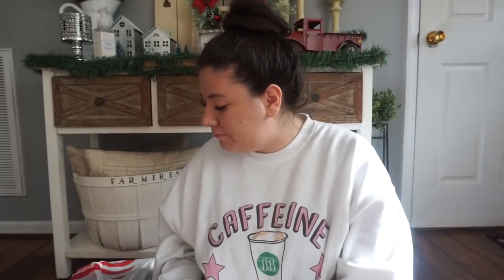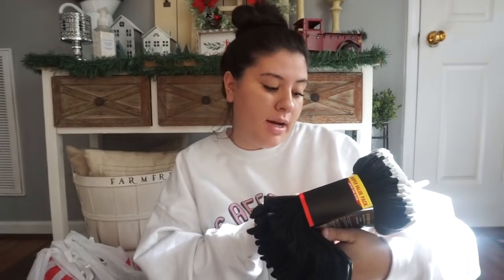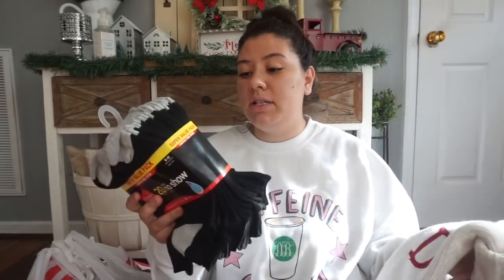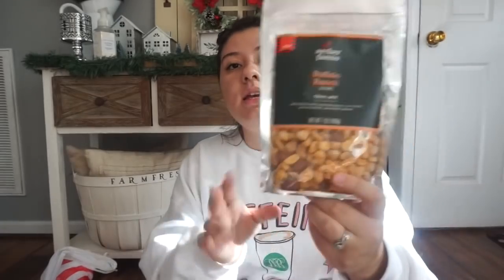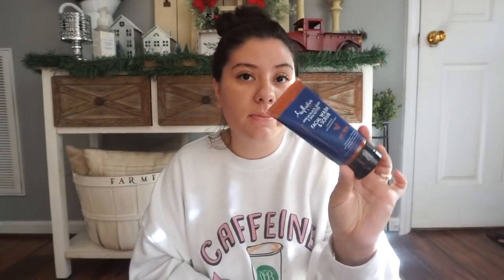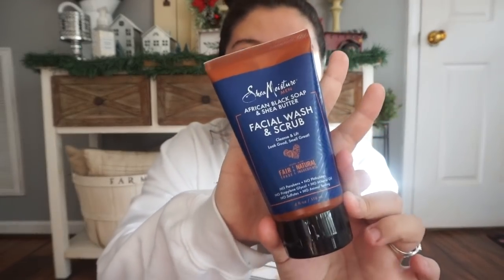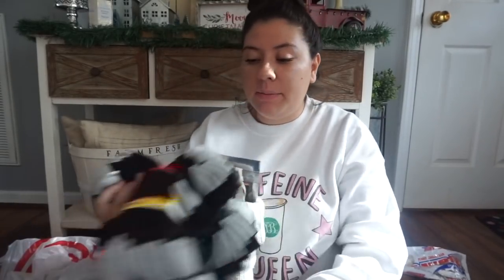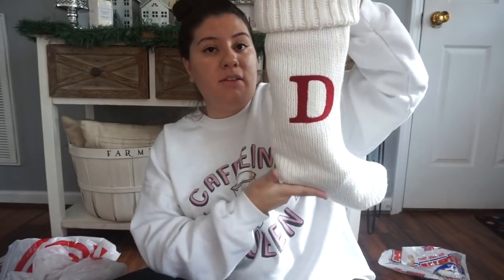What's In My Husbands Stocking!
Equipment I use:
IMAC: IMOVIE TO EDIT

Want 5 Piece gift set from Grove??
Use My Grove Referral!!